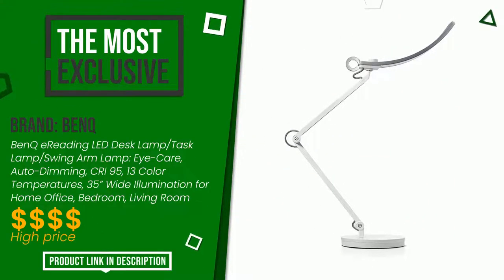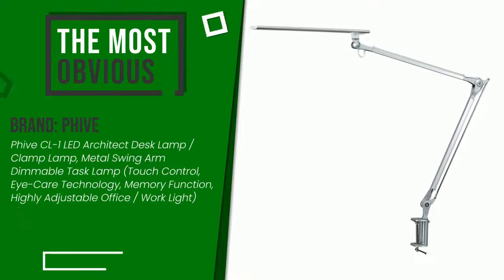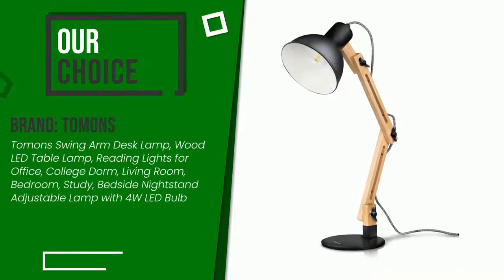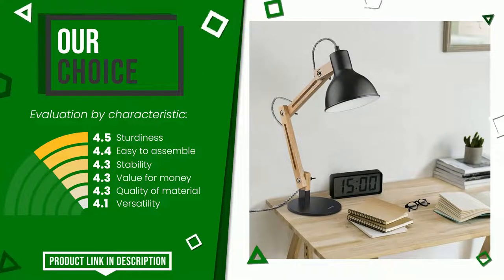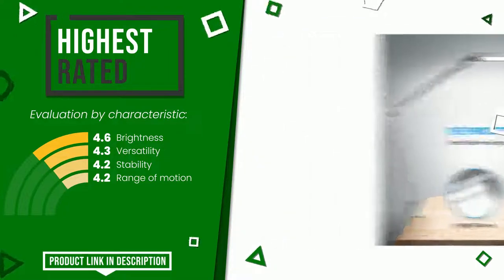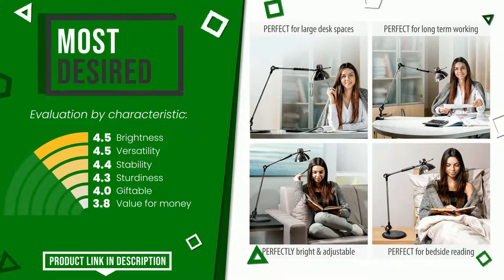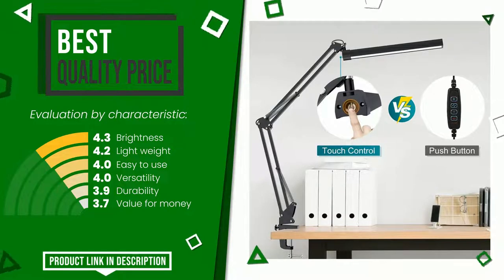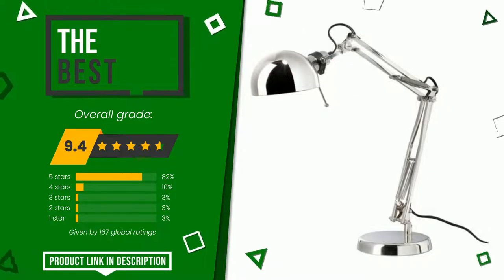Architect lamps - Top 7 - (ChooseProducts)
📣 'Architect lamps' links featured in this video:

✅ THE MOST EXCLUSIVE: BenQ eReading LED Desk Lamp/Task Lamp/Swing Arm Lamp: Eye-Ca...

✅ THE MOST OBVIOUS: Phive CL-1 LED Architect Desk Lamp / Clamp Lamp, Metal Swing...

✅ OUR CHOICE: Tomons Swing Arm Desk Lamp, Wood LED Table Lamp, Reading Lig...

✅ THE MOST VOTED: BYB E430 Metal Architect LED Desk Lamp, Swing Arm Task Lamp ...

✅ BEST QUALITY PRICE: YOUKOYI A16S Metal Adjustable Swing Arm Desk Lamp with Clamp...

✅ THE BEST: Ikea 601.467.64 Forsa Work Lamp, Nickel Plated

Index:
00:00 - Intro
00:05 - BenQ eReading LED Desk Lamp/Task Lamp/Swing Arm Lamp: Eye-Ca...
00:29 - Phive CL-1 LED Architect Desk Lamp / Clamp Lamp, Metal Swing...
00:53 - Tomons Swing Arm Desk Lamp, Wood LED Table Lamp, Reading Lig...
01:16 - BYB E430 Metal Architect LED Desk Lamp, Swing Arm Task Lamp ...
01:41 - Desk Lamp Gesture Control, OTUS LED Architect Desk lamp for ...
02:04 - YOUKOYI A16S Metal Adjustable Swing Arm Desk Lamp with Clamp...
02:28 - Ikea 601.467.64 Forsa Work Lamp, Nickel Plated